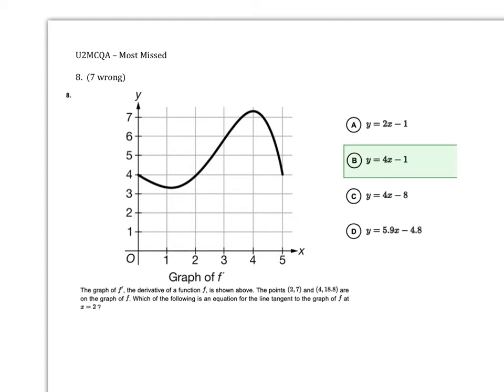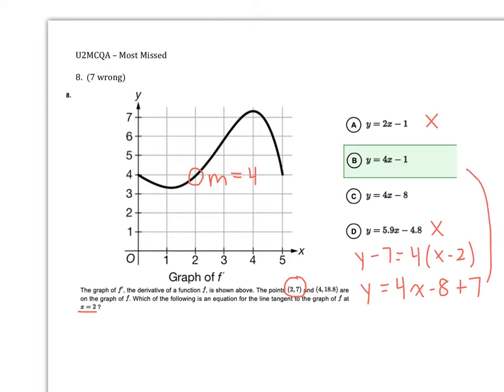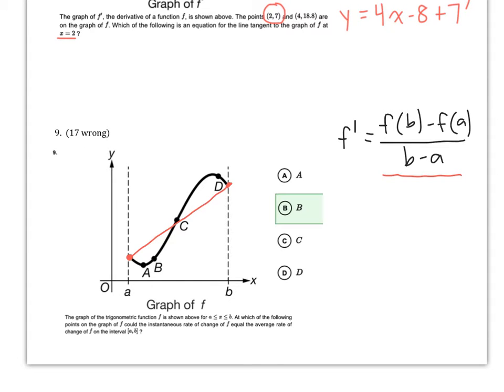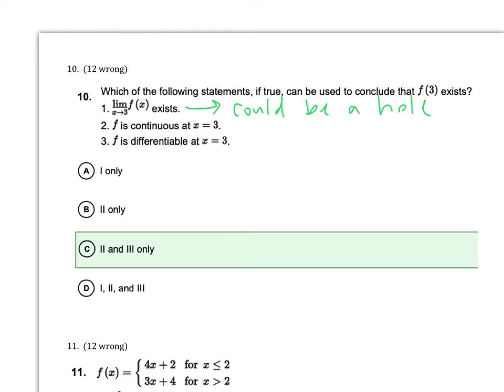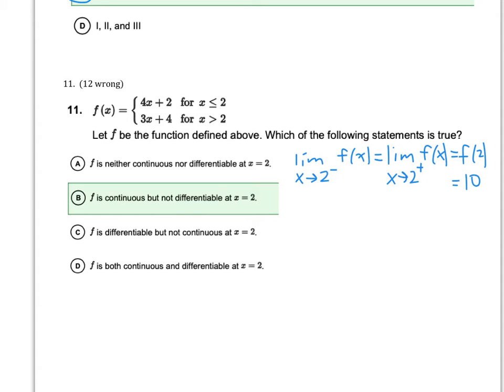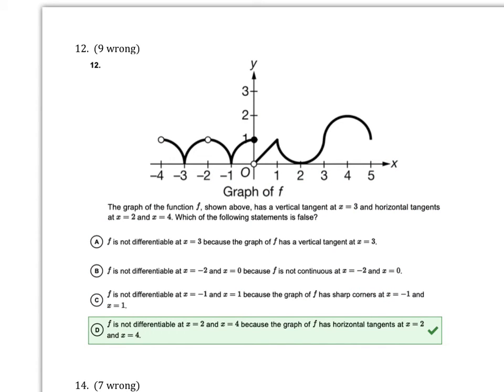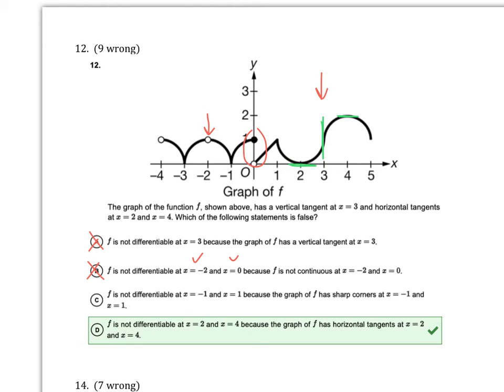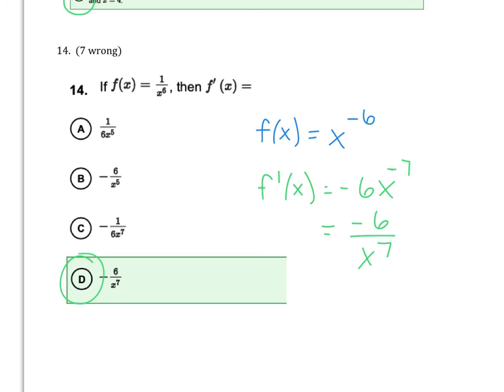U2MCQA Most Missed